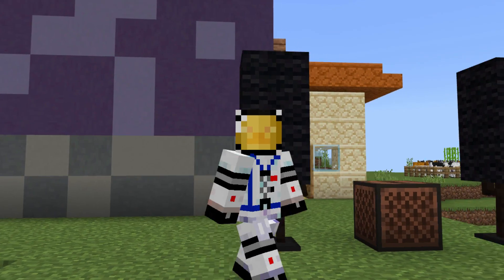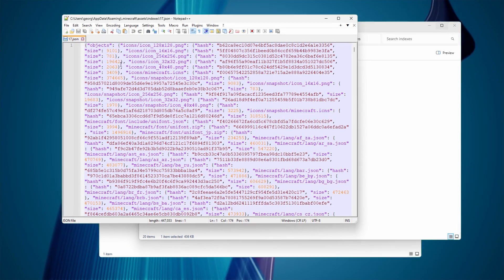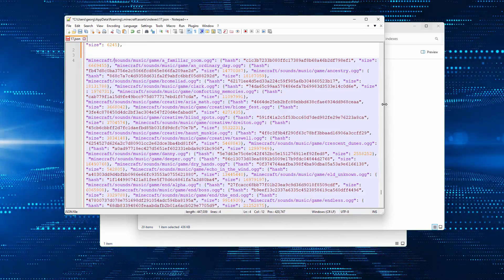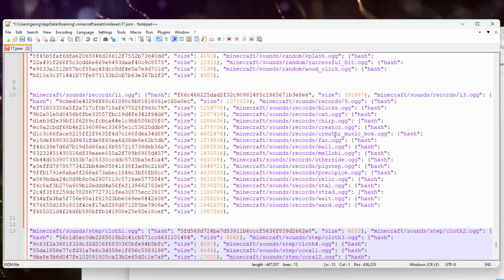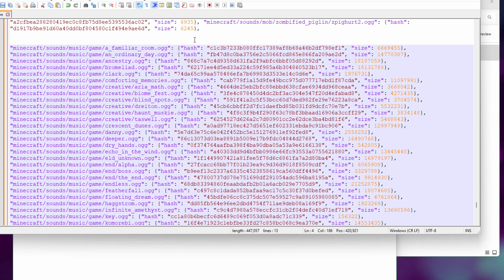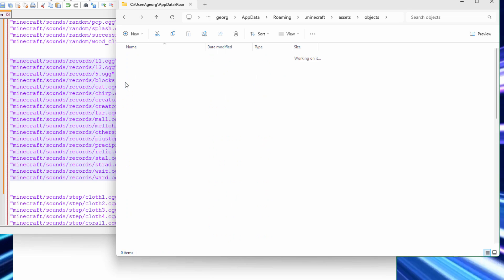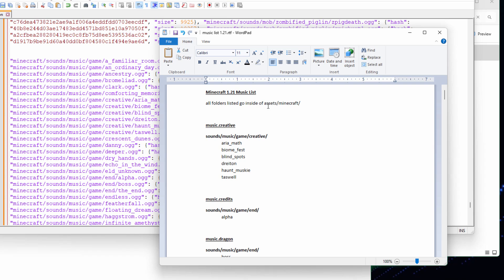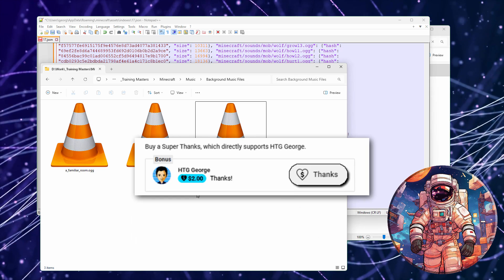How to EXTRACT MUSIC Files from Minecraft 1.21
How to Extract Music from Minecraft 1.21

in this Step-by-step guide on extracting music from Minecraft 1.21 I will be unveiling the secrets to extracting your favorite music tracks from Minecraft. Whether you're looking to use these tunes for your personal projects or simply enjoy the soundtrack outside of the game, we've got you covered!

CHAPTERS:
00:00 How to make a custom record disc in minecraft 1.21
00:30 Where to get the Index file
01:46 Find the music section
02:02 How to read the file
02:23 Align the text
04:21 How to get the music file
06:00 Extracting music discs
07:22 Get a List of all Music in Minecraft 1.21
08:36 Extract sound files
08:55 Like and Subscribe
09:15 Send me a Thanks